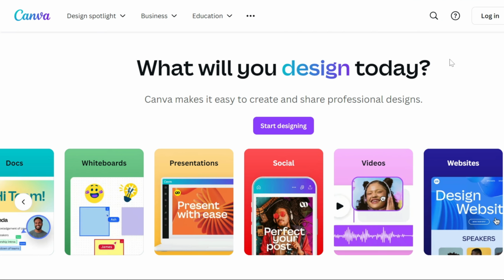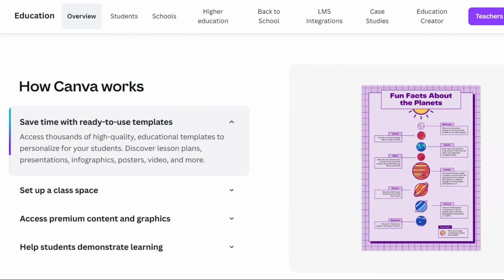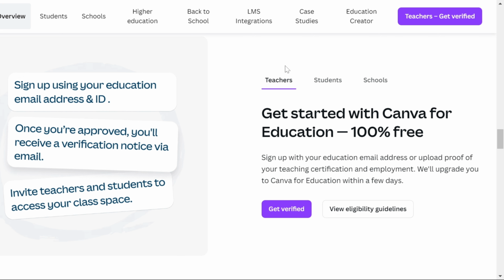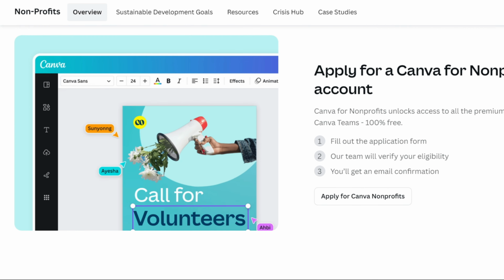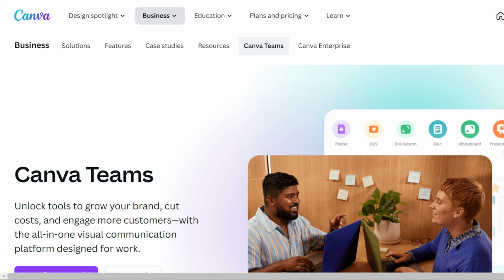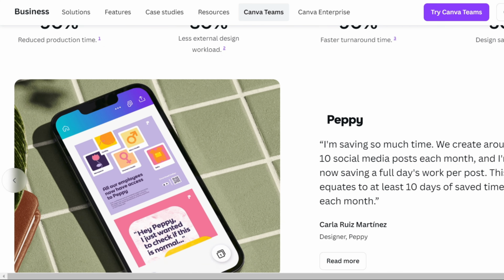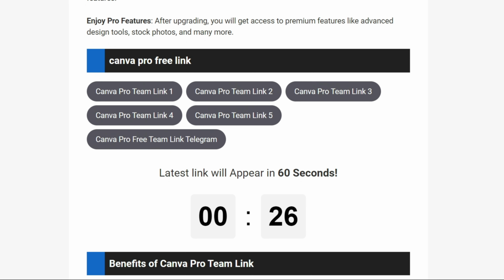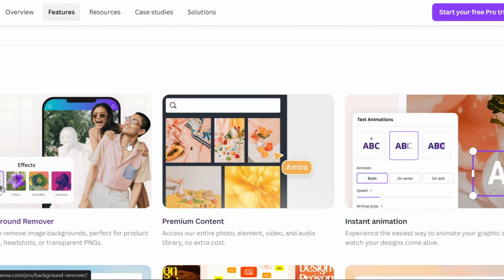How to Get Canva Pro for Free with Team Invite Links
Discover how to get Canva Pro for free with this simple guide!

Learn three effective methods to get canva pro for free:

- Canva for Nonprofit!
- Canva Teams & invite links!

In this video! I'll walk you through each step, providing tips and insights to help you access Canva's premium features for free.

📣 Got questions or suggestions for future videos? Leave them in the comments below!

🔗 Timestamps:
00:00 - Introduction
00:20 - Sign up
00:35 - Canva for Education
01:11 - Canva for Nonprofit
01:43 - Canva Teams & invite links